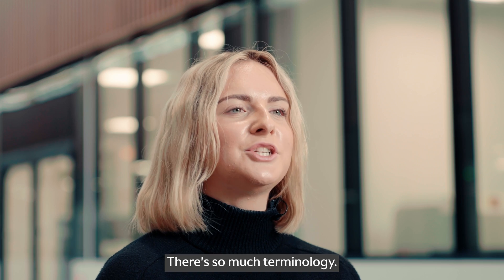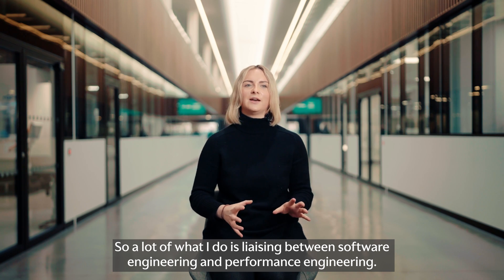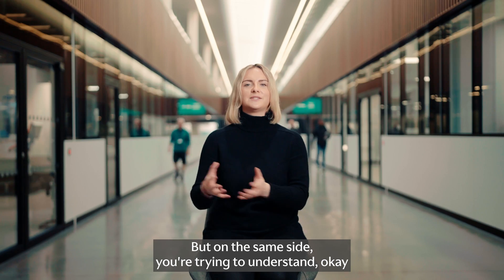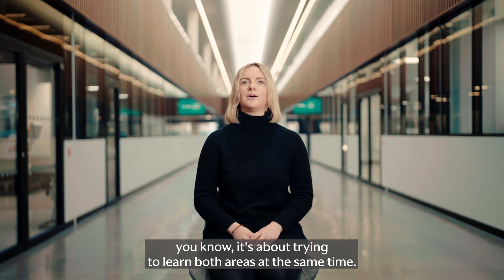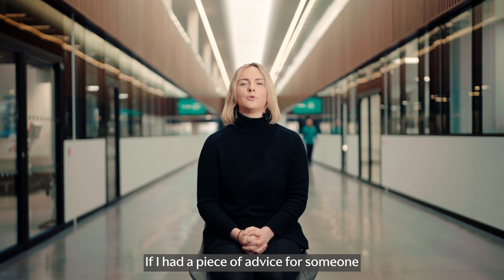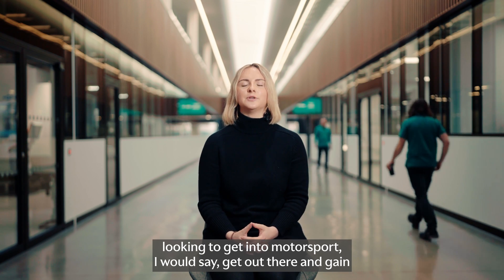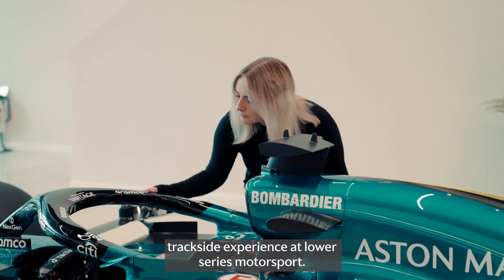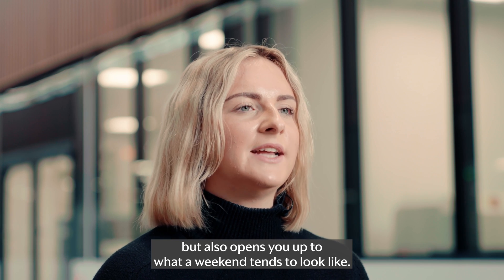So, you want to be a Data Engineer?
From designing immersive dashboard tools that highlight key performance trends to running analysis in Mission Control during race weekends, an F1 data engineer's role is all about one thing – understanding that information is everything – as Pippa Treacy explains when lifting the lid on what it takes to be one.

Stay tuned for the latest in behind-the-scenes and exclusive access from Fernando Alonso, Lance Stroll, Felipe Drugovich, Stoffel Vandoorne, Jessica Hawkins, Tina Hausmann, personnel from our Technology Campus, and Team Principal Mike Krack.